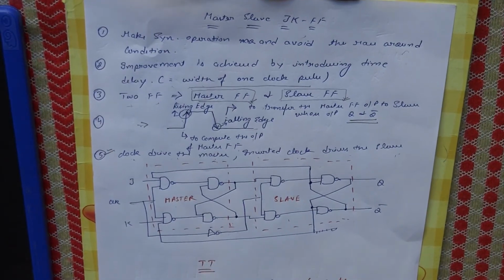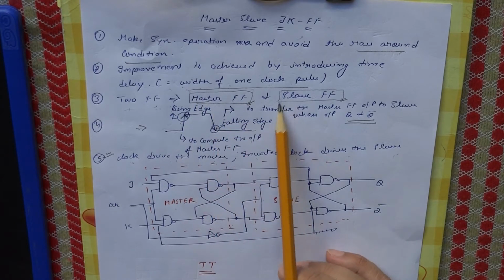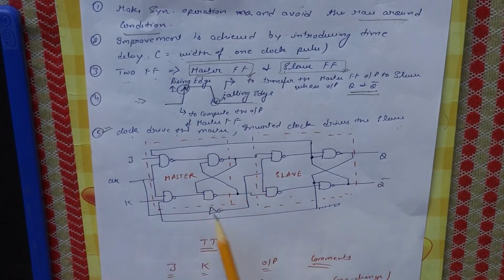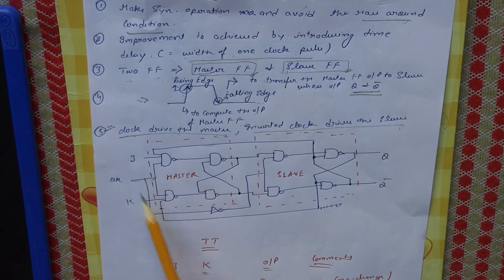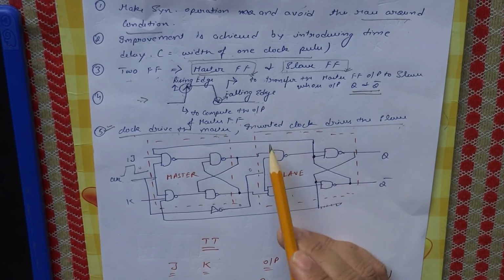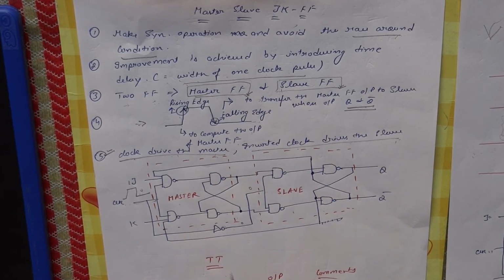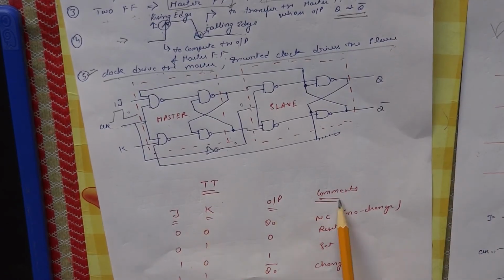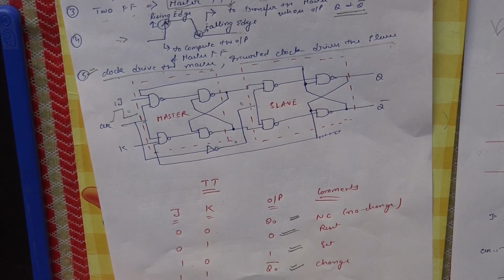Master Slave JK (Jack Kilby) | Flip Flop | Digital Electronics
In JK Flip-flop, if J=K=1, and if clk=1 for a long period of time, then Q output will toggle as long as CLK is high, which makes the output of the flip-flop unstable or uncertain. This problem is referred to as the race around condition in J-K flip-flop. It can be avoided by ensuring that the clock input is at logic “1” only for a very short time. This concept is introduced in Master-Slave JK flip flop.

The Master-Slave Flip-Flop is basically a combination of two JK flip-flops connected together in a series configuration. Out of these, one acts as the “master” and the other as a “slave”. The output from the master flip flop is connected to the two inputs of the slave flip flop whose output is fed back to inputs of the master flip flop.